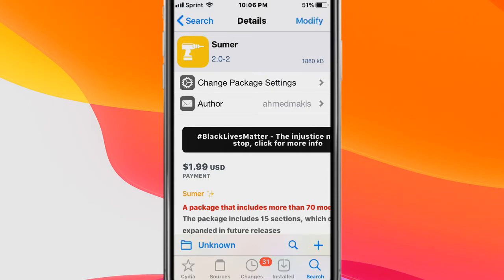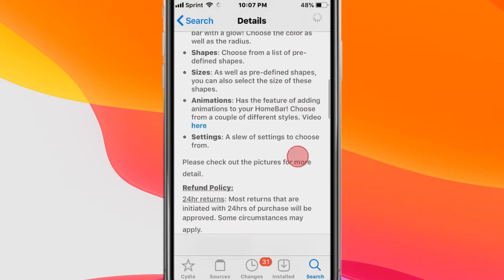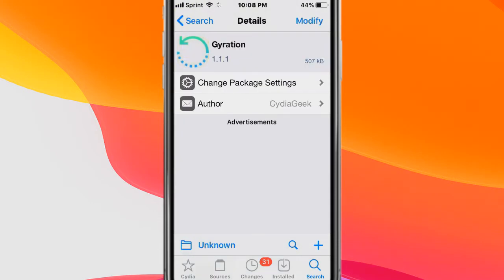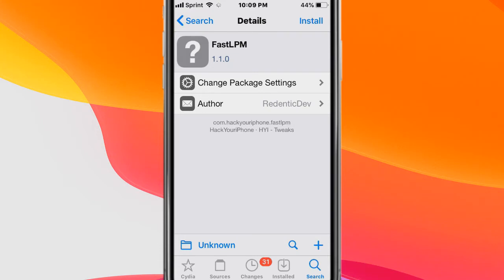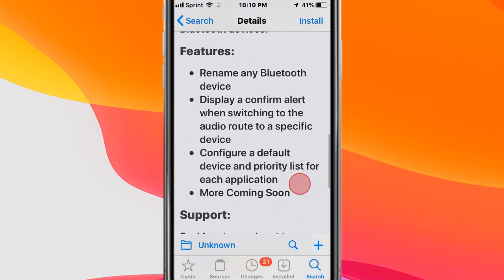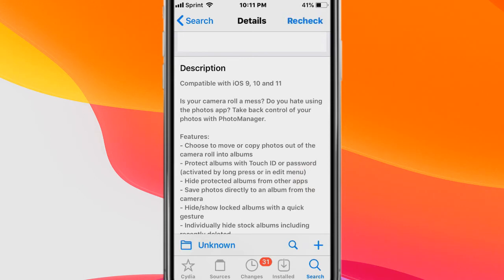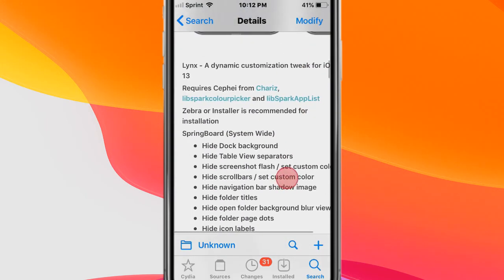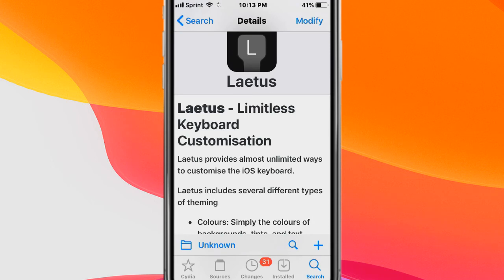Top BEST Updated Jailbreak Tweaks for iOS 11/12/13-13.7 (Checkra1n, Odyssey, Unc0ver + Chimera)